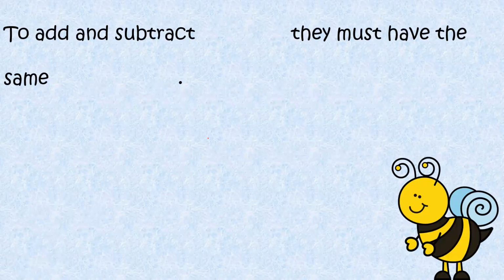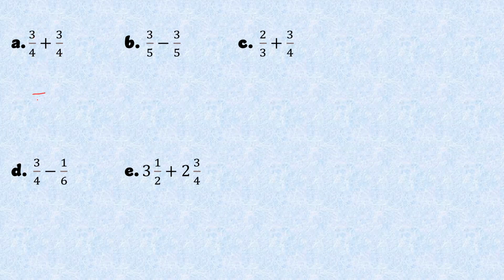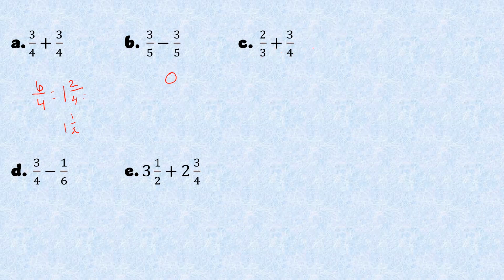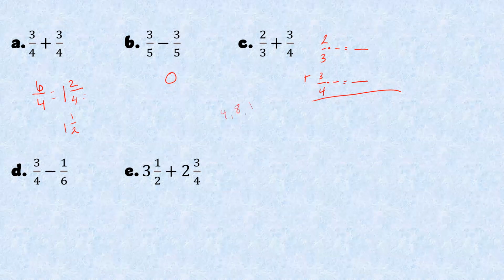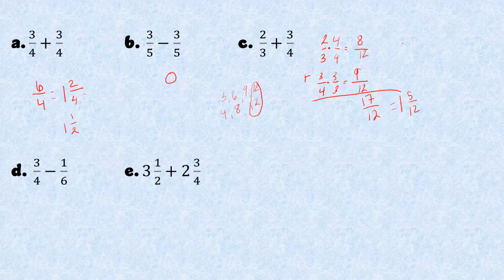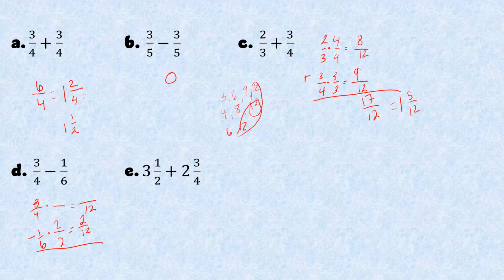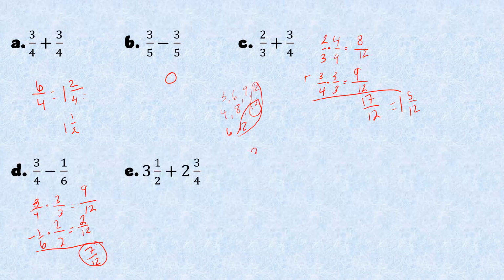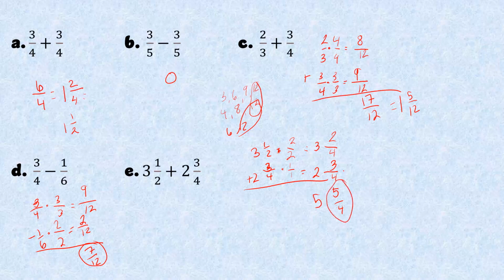Pre Algebra Les 13